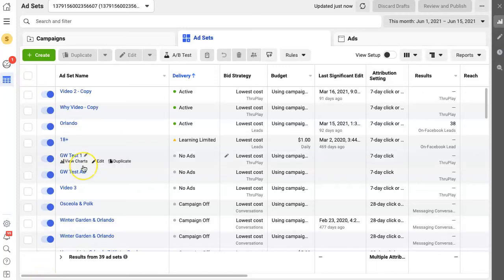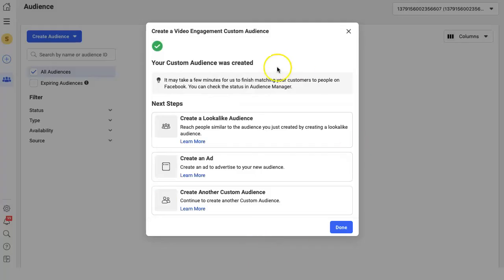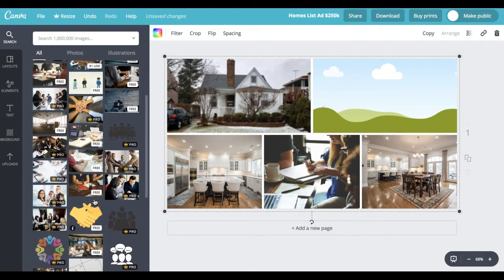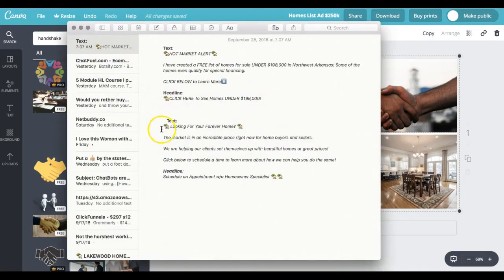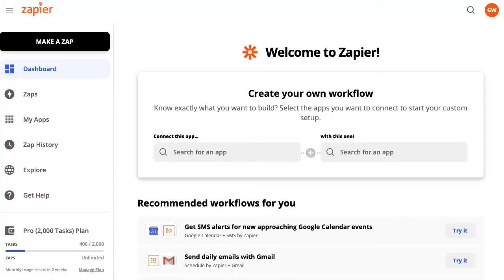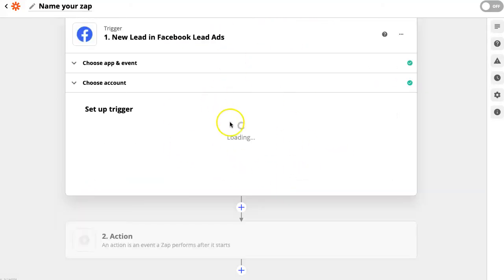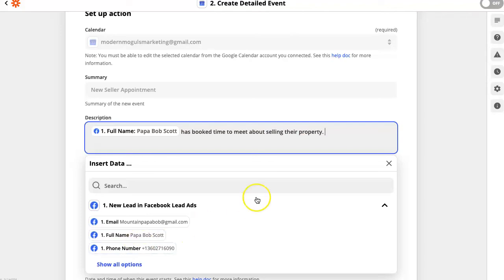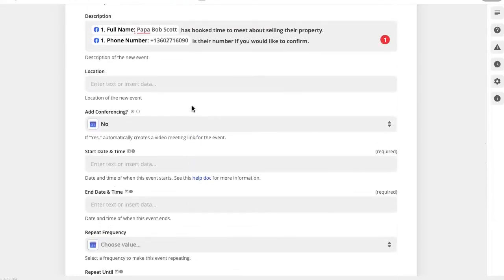Revealing The Secrets of "How To Retarget Your Leads With Video" In Real Estate | CMG Gold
As we continue to control our customer’s journey, it’s time we develop level three. The level three audience is retargeting your retarget audience. Retarget Inception if you will. Haha

At level 1 they interacted with our lead generating ads. At level 2 they’ve been watching our branding videos while also being followed up with via email, phone call, text, etc.

Now, once they watch a SIGNIFICANT portion of our branding videos, we can estimate that they know who we are and that they’re very serious about the buying/selling process. So, we’re going to offer them an opportunity to book and appointment to meet with us.

First we must create a custom audience to target everyone who has watched at least 50% of our level two videos. This ensures that the people we offer this opportunity to know who we are and have proven themselves serious about the buying/selling process.

Check it out as I show you exactly how to do this.

Creating copy for our appointment campaign continues with the same 3 principles taught previously…

“Those are the three keys to quality ad copy in any business.

Grab Attention
Intrigue Audience
Call Them To Action”

So, here is an example of the copy we would use in this scenario. We try not to make it buyer or seller specific.

“🏡 Looking For Your Forever Home? 🏡

The market is in an incredible place right now for home buyers and sellers.

We are helping our clients set themselves up with beautiful homes at great prices!

Click below to schedule a time to learn more about how we can help you do the same!